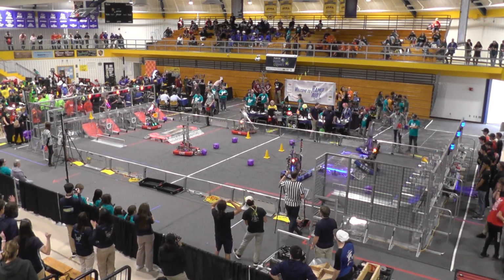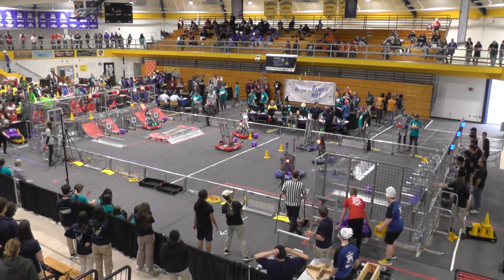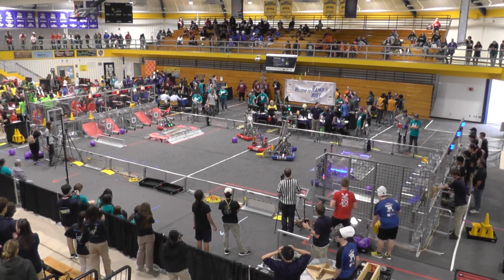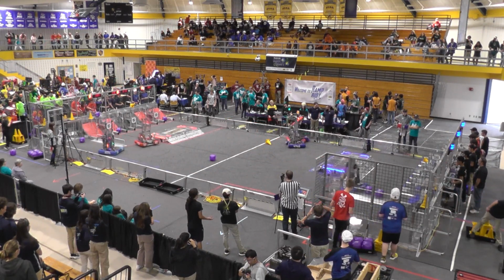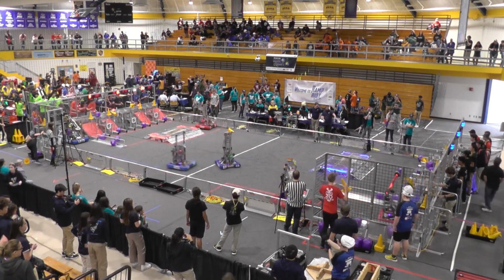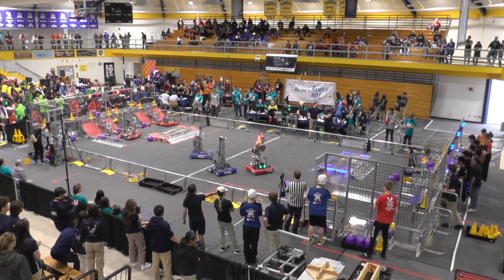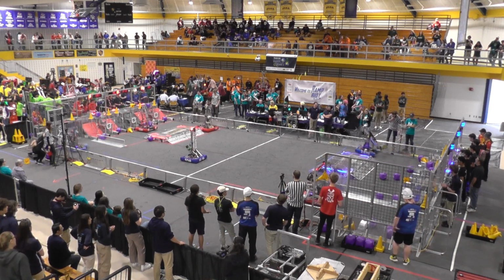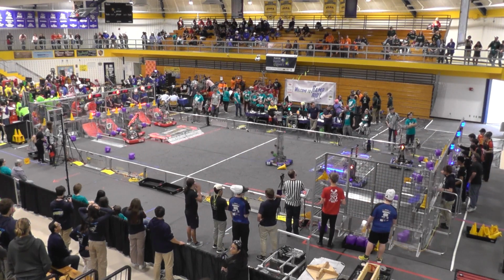2023 Ramp Riot - Playoff Match 6